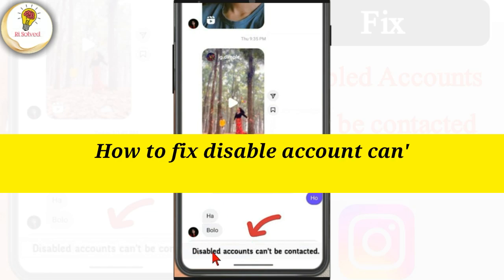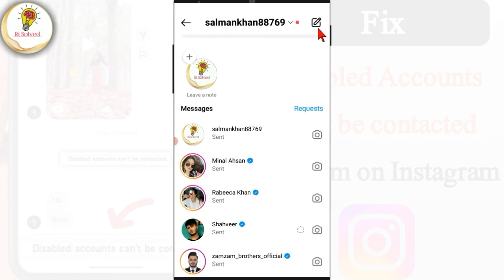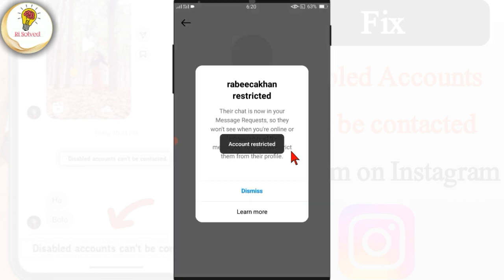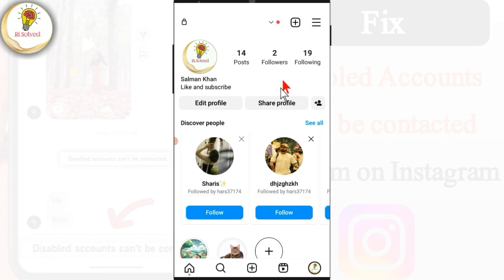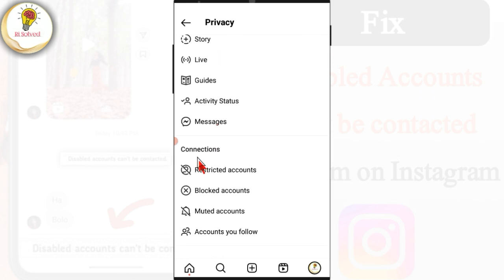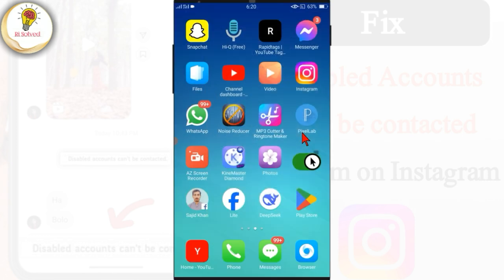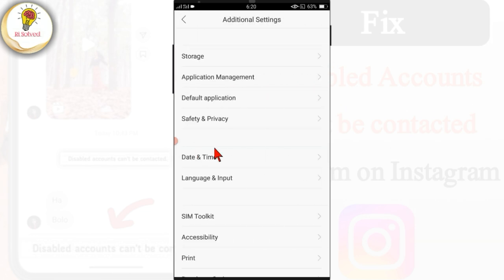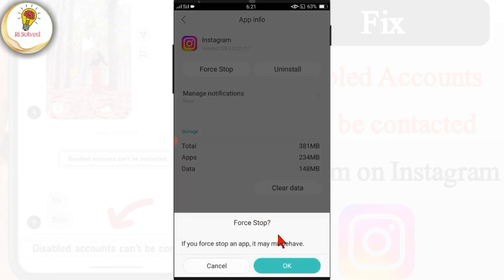How to fix disable account can't be contacted problem on instagram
Learn how to fix the 'disabled account can't be contacted' problem and regain access to your account.